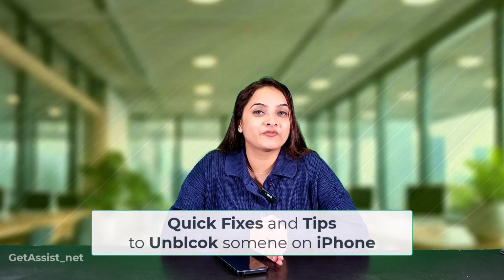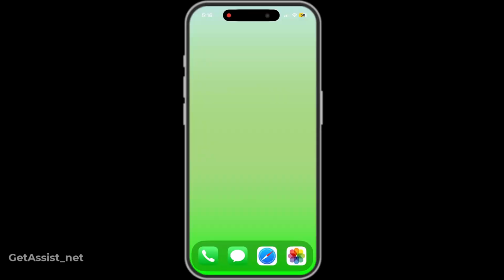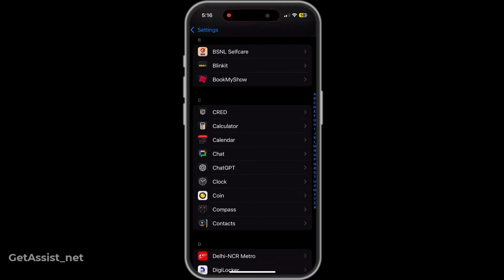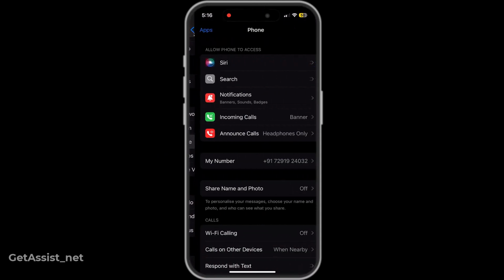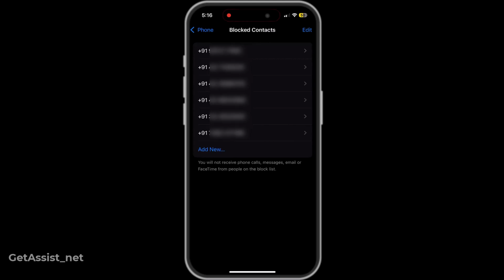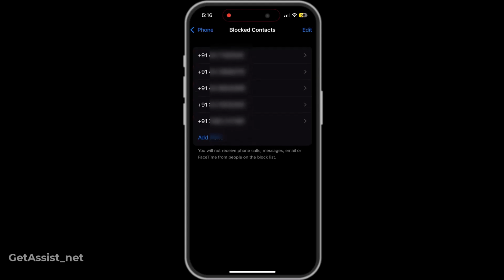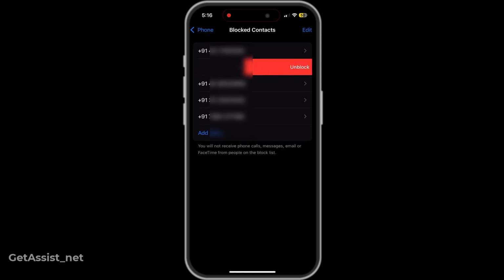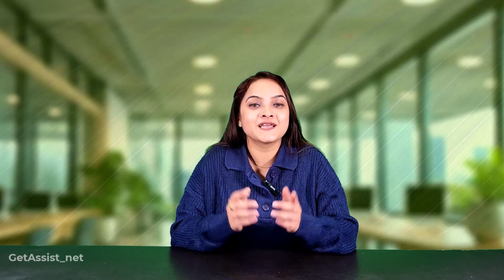How to unblock contact on iPhone | Quick Guide to Recover blocked numbers on iPhone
Wondering how to unblock a contact on your iPhone? Whether you accidentally blocked someone or had a change of heart, this quick tutorial shows you step-by-step how to recover and unblock numbers with ease.

📌 Topics Covered:
✅ How to unblock a contact on iPhone
✅ Accessing and editing your Blocked Contacts list
✅ Quick tips to manage blocked numbers

This video is beginner-friendly and perfect for resolving this common issue.